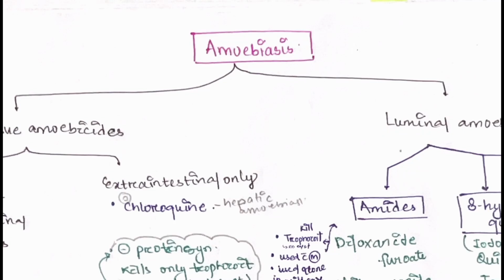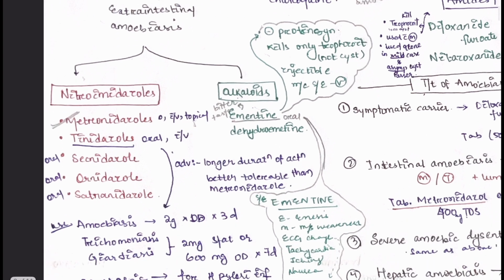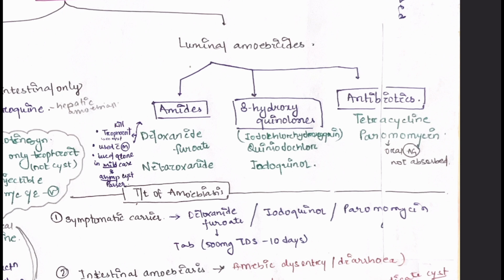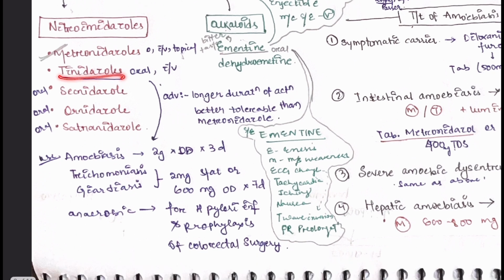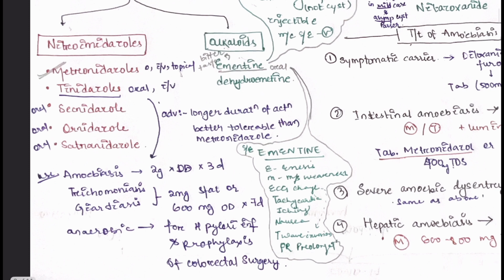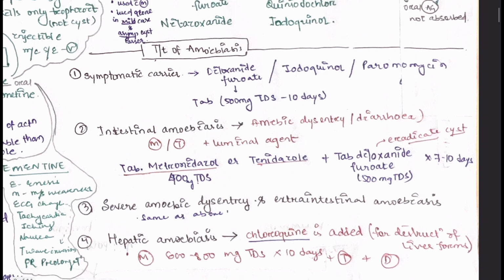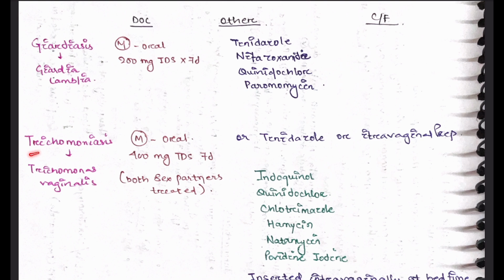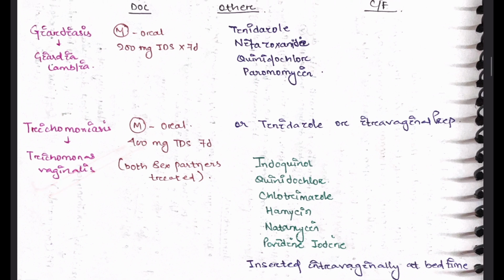Anti-AMOEBIC DRUGS (part-1) | Pharmacology | Dr. Akankshya (MEDGIRL)